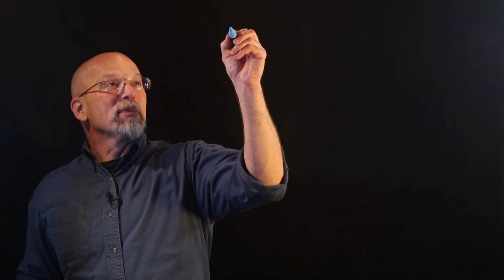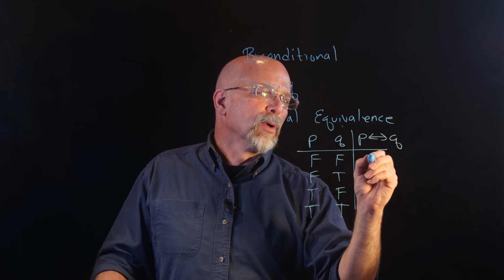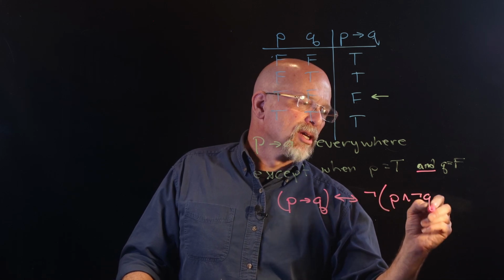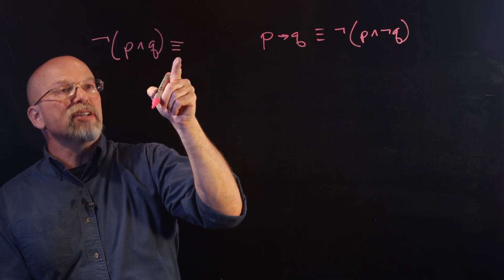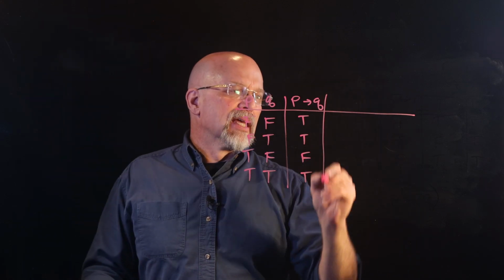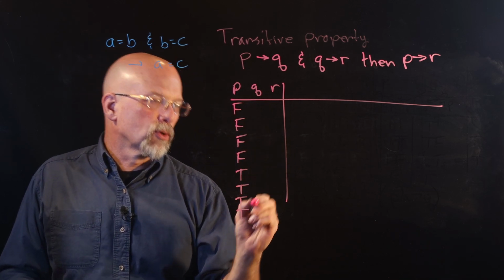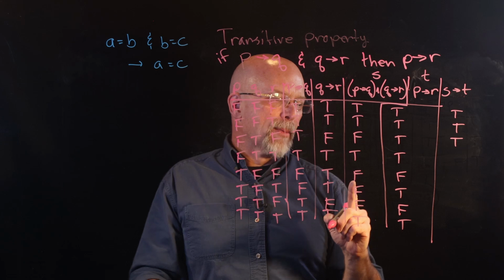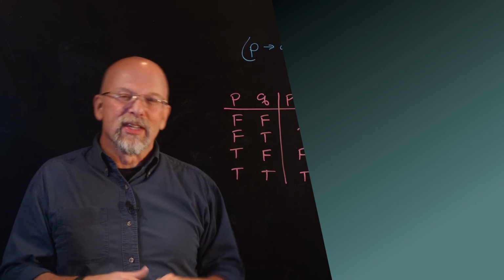Proving Implications, Contrapositives, and Biconditionals using Truth Tables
In this lesson, we use truth tables to take a number of biconditionals (if and only ifs) and prove they are logical equivalences. This includes coming up with four different logical equivalences to the implication and a proof showing that the implication proposition is transitive.

Timestamps
00:00 | Intro
00:10 | Review of Implication Logic Operation
01:59 | Review of Logical Equivalence
04:23 | Proving (p→q) ≡ ~(p ^ ~q)
09:38 | Proving (p→q) ≡ (~p v q)
12:09 | Proving the Contrapositive (p→q) ≡ (~q → ~p)
15:26 | Proving the Transitive for the Implication Proposition
20:14 | Proving (p→q) ^ (q→p) ≡ (p ↔ q)